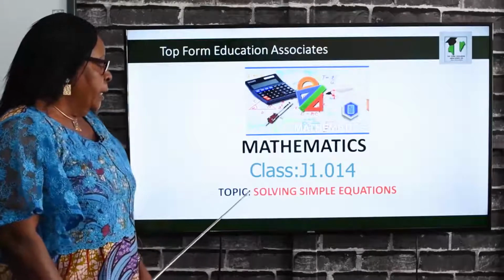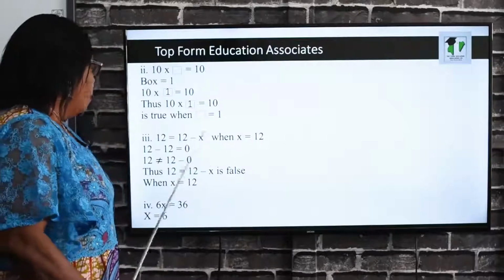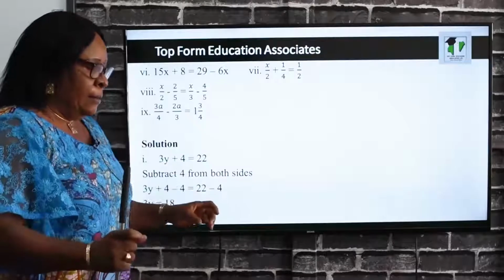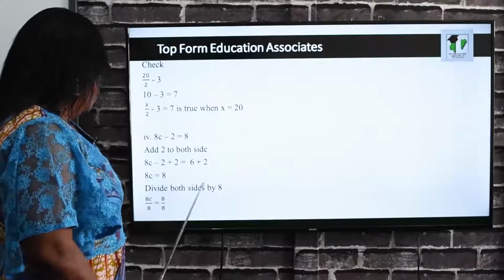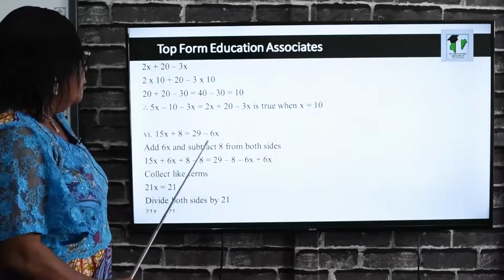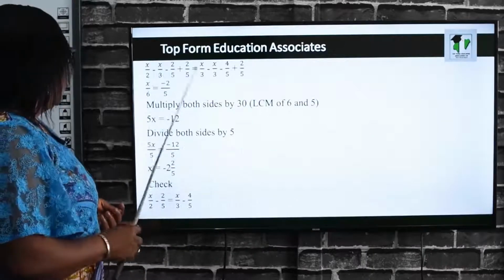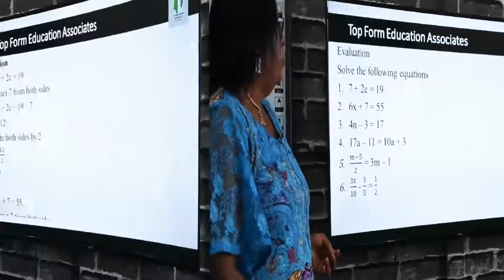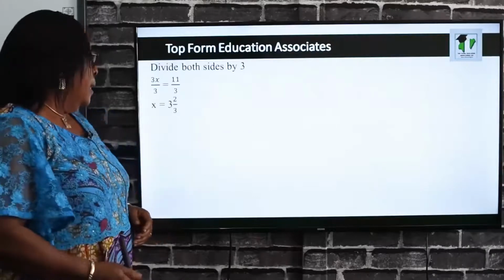J1 SOLVING SIMPLE EQUATIONS